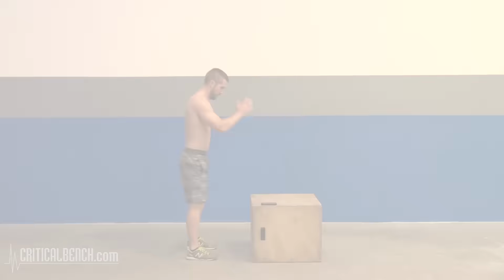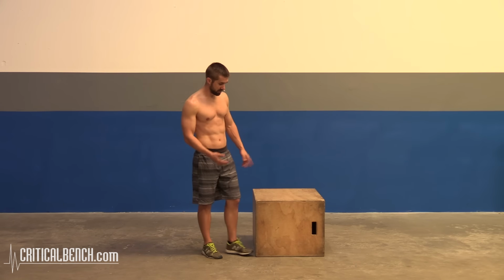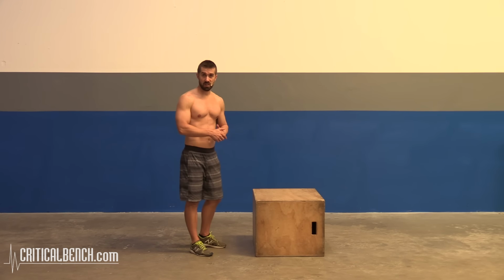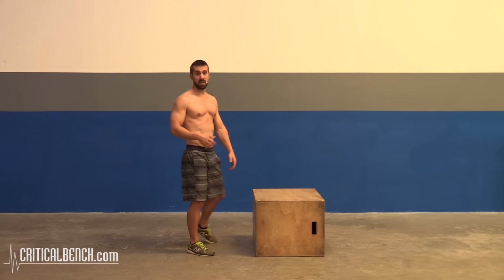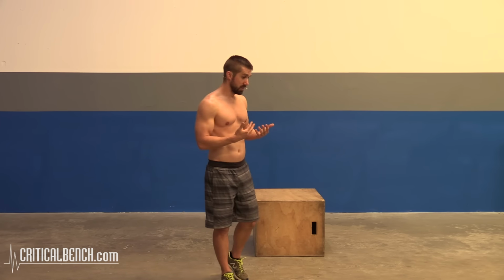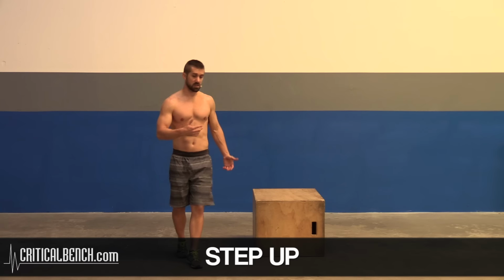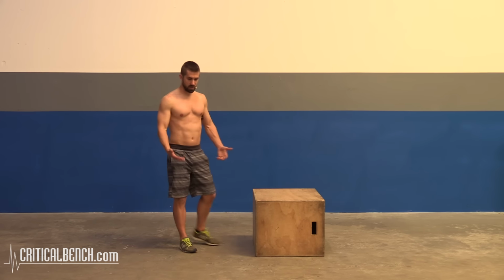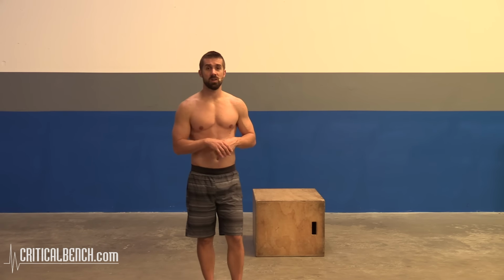BEST Plyo Box Workouts, Drills & Exercises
Here are the BEST plyo box workouts, drills and exercises for athletes in any sport or for anyone looking to improve explosive strength and conditioning.

Workout includes:
*5 minute AMRAP*
-5 box jumps
-10 plyo push-ups
-20 mountain climbers

5 Ways to Become Tough As Nails - Free Report